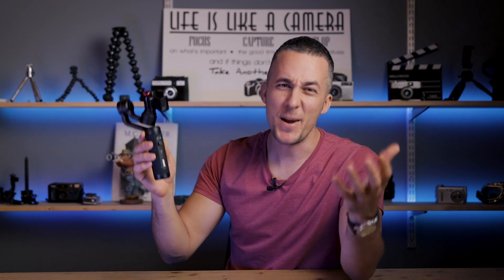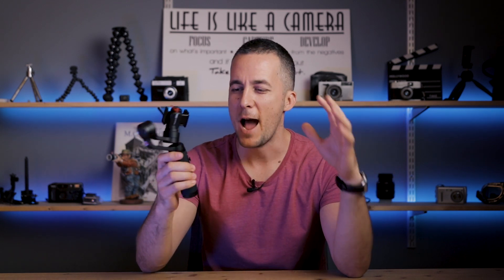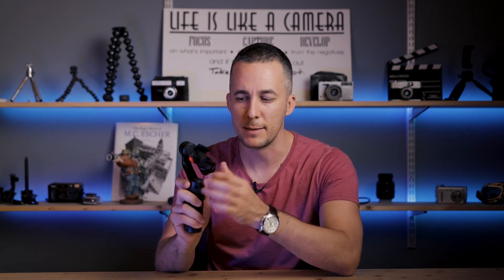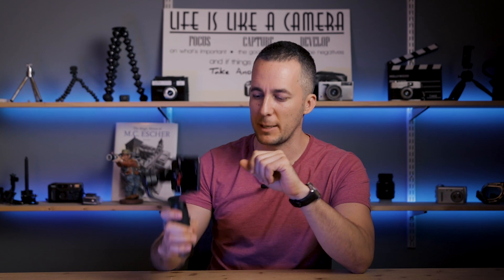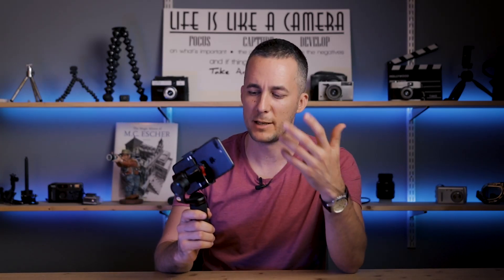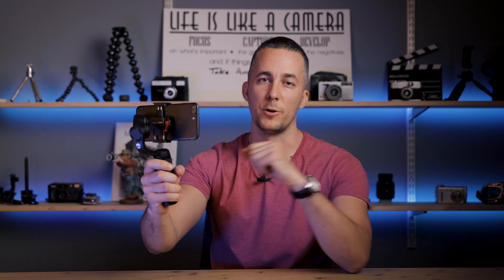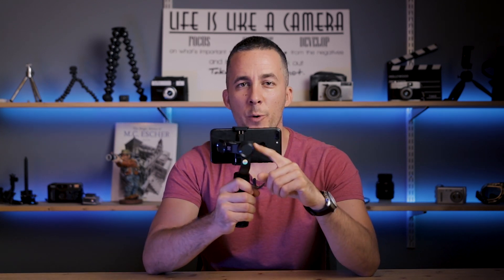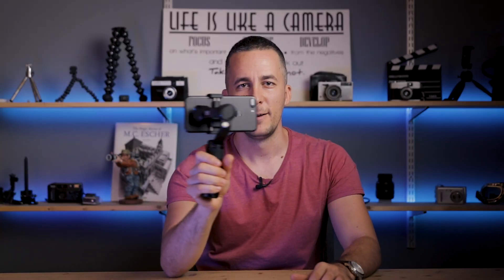Zhiyun Smooth Q2 | So much power in a small pack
This is an awesome small gimbal for mobile phone.
Check out the review and let me know what do you think.

Have fun!